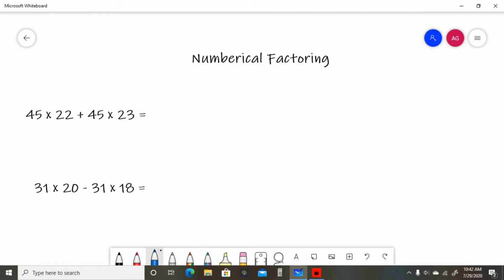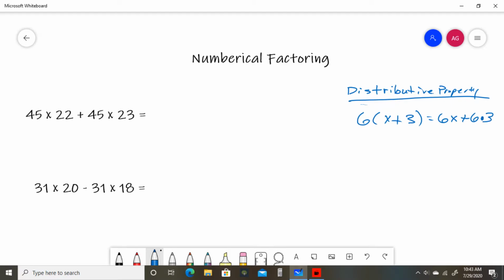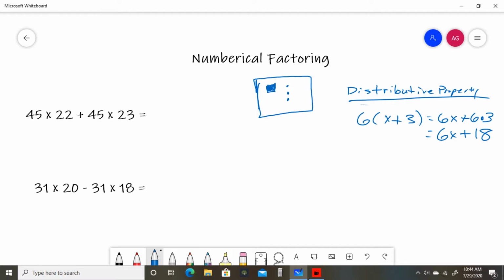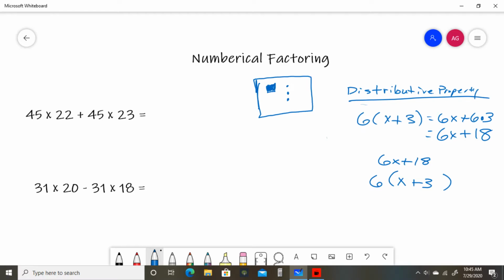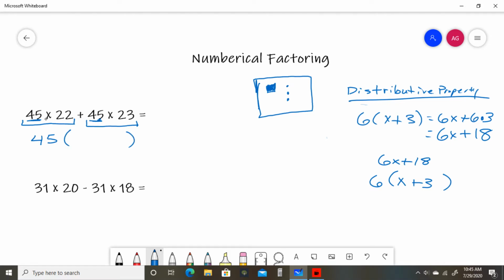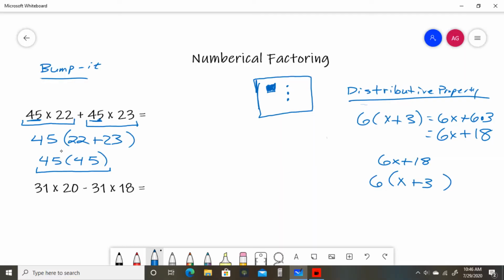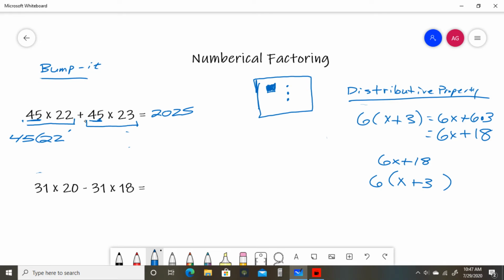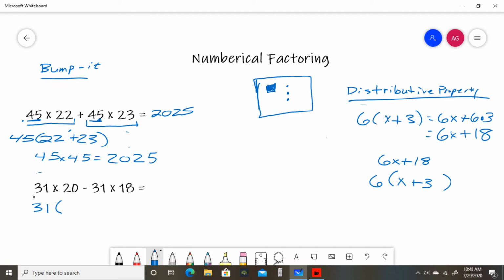Numerical Factoring (TMSCA/UIL Number Sense)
15 x 12 + 15 x 8
28 x 6 - 6 x 14
48 x 22 - 22 x 78
32 x 16 + 16 x 48
21 x 38 - 17 x 21
14 x 44 - 14 x 30
12 x 16 + 12 x 16
32 x 60 - 16 x 60
59^2 + 59
11^3 - 11^2

300
84
-660
1280
441
196
384
960
3540
1210